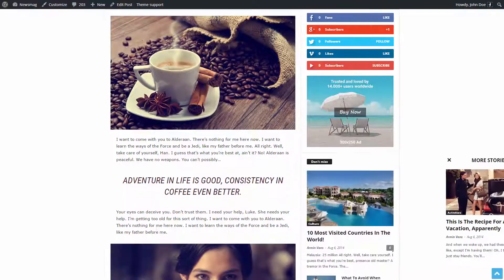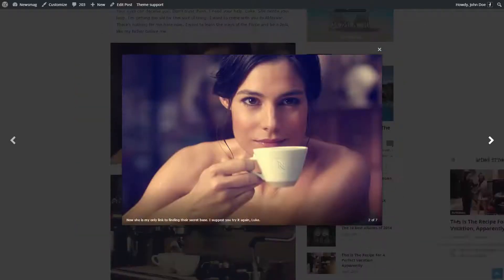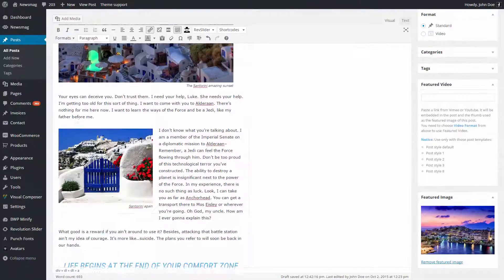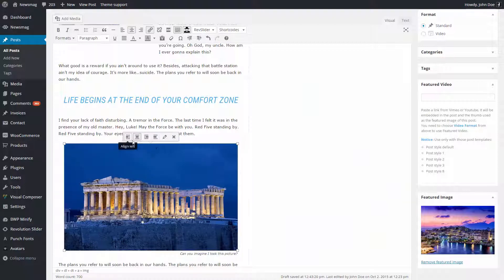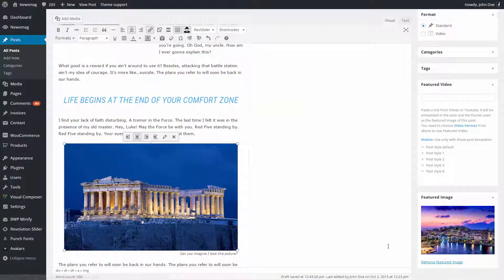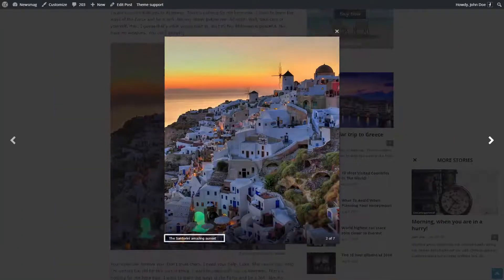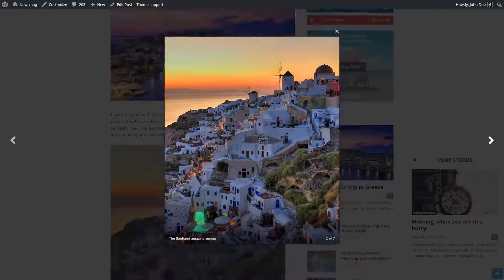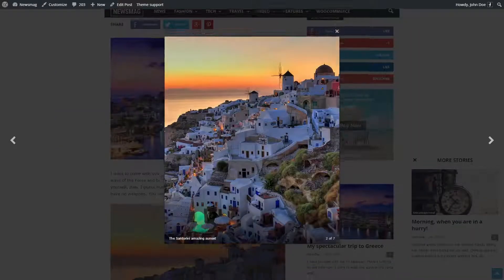Newsmag Tutorial - Lightbox feature by tagDiv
In this video we show you how to add value to your website with lightbox feature using Newsmag theme and standard WordPress functionality.

Newsmag theme is a modern WordPress theme that lets you write articles and blog posts with ease. The Newsmag template is excellent for a news, newspaper, magazine, publishing or review site. It also supports videos from YouTube and features a rating system. On top of that, it’s fast, simple, and easy to use.